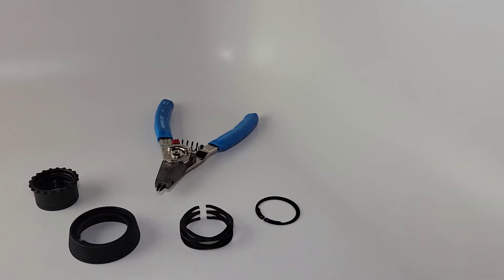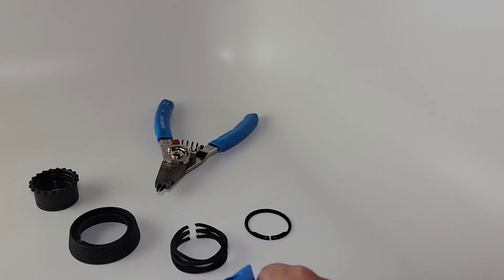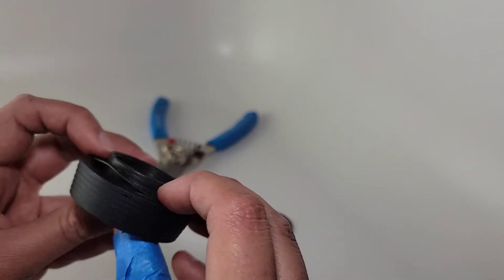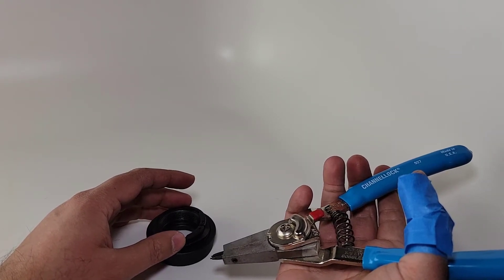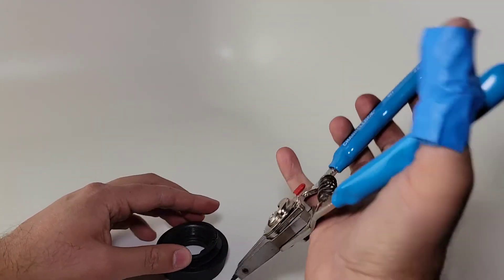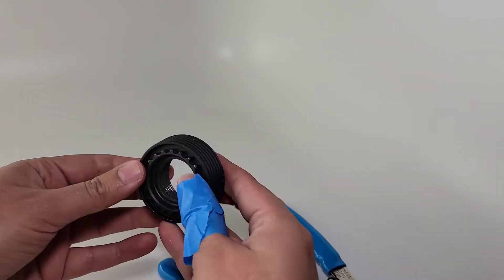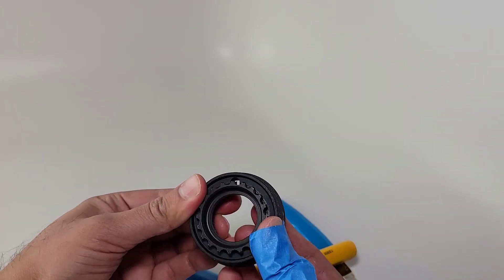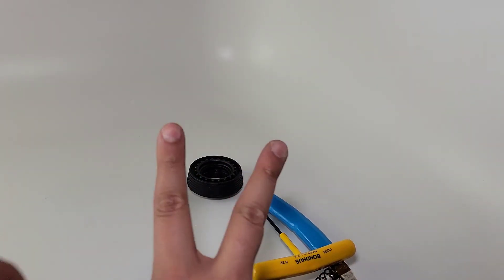Guns N' Stuff - Assembling a Delta Ring Assembly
Its very easy :)

I apologize for the odd angles and the length of the video, It's hard to do stuff while also filming, it can be tricky!